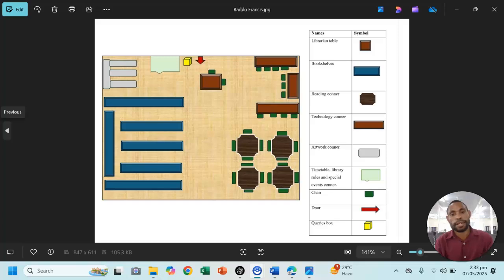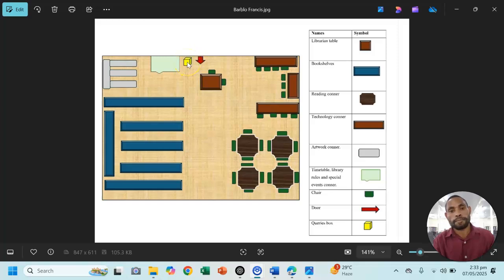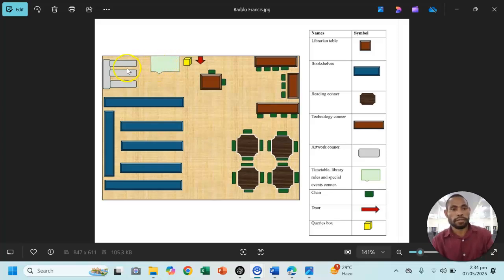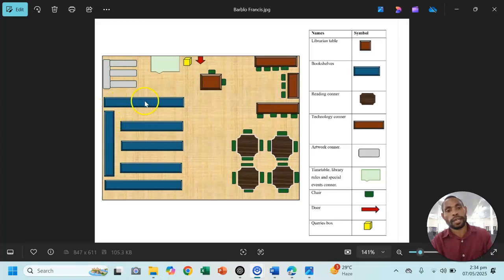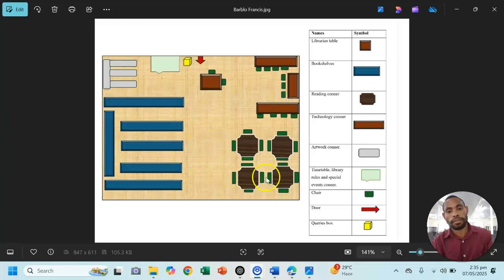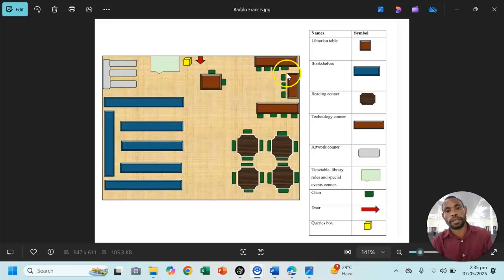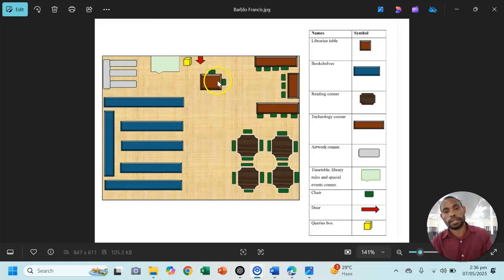EDEN301 T2 Barblo Francis